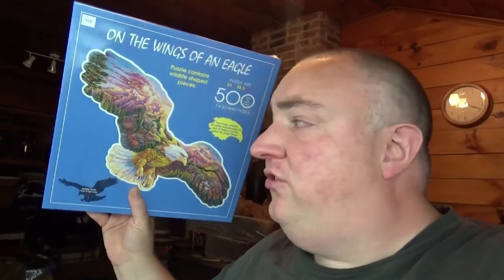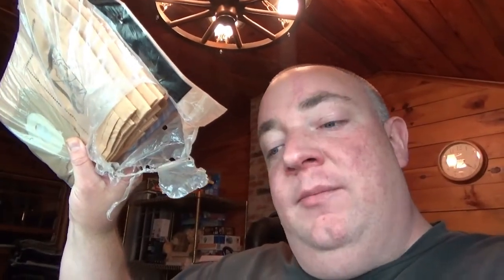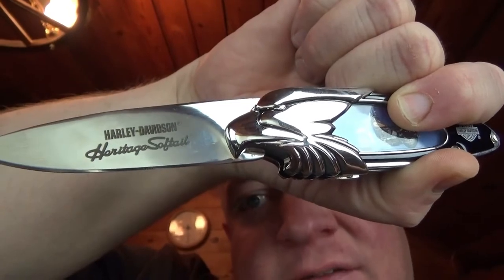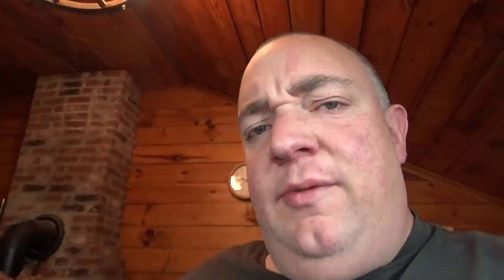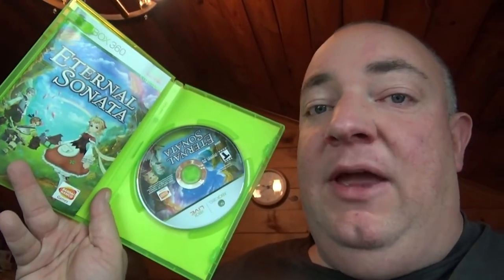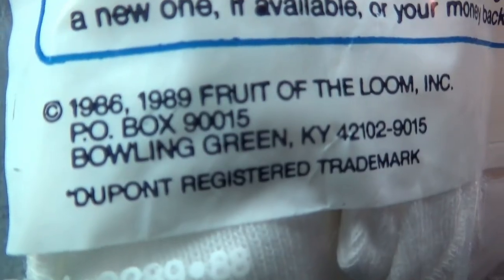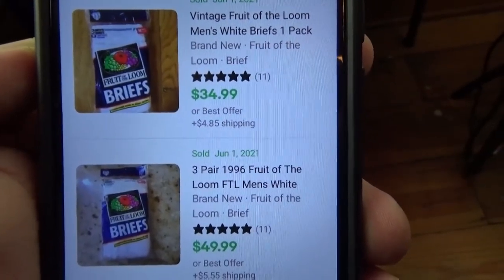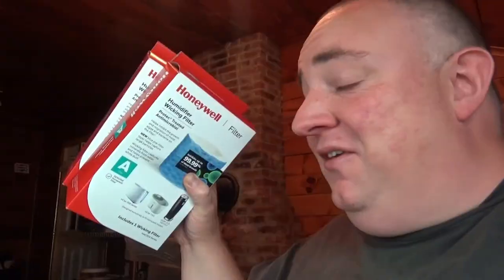Can you really sell OLD underwear on eBay for 50 bucks?! Probably so! Hit the dump & thrift stores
I went to 2 thrift stores, a junk shop and the dump.  Salvation Army has been a bit disappointing lately, but I'm just trying to push through.  Come check out what I've been up to!